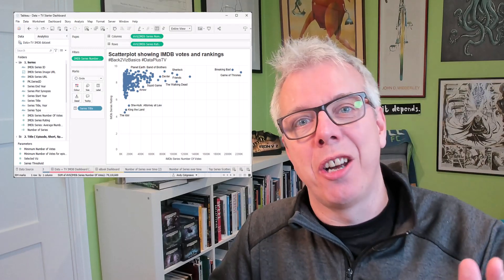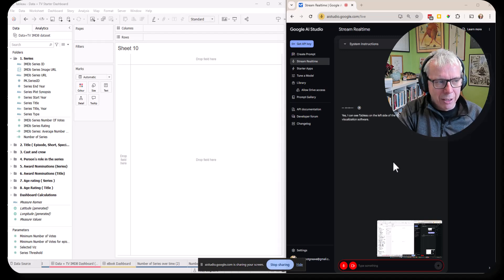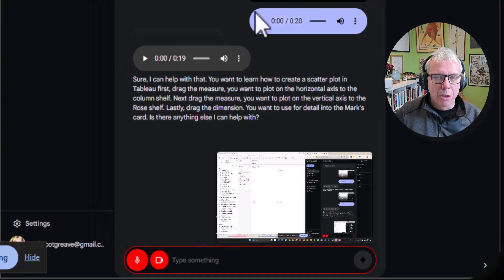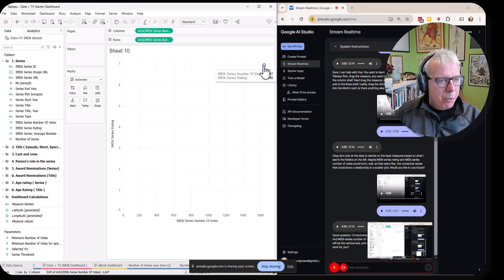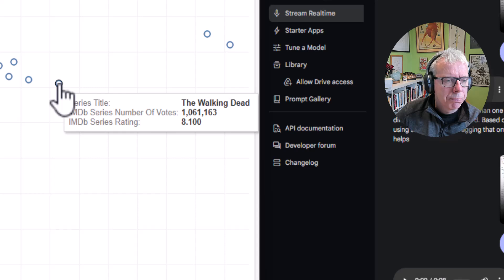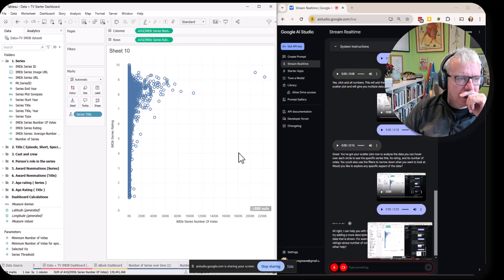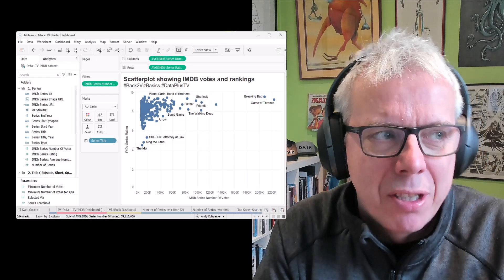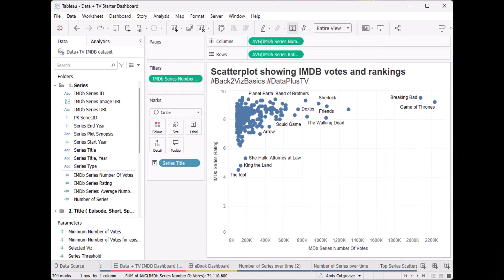Did Gemini 2.0 just replace all Tableau tutorial videos?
With Google Gemini 2.0 and multimodel livestreaming you can share you screen and learn Tableau. With a natural conversation you can get step-by-step instructions to build vizzes and learn your way around a the interface. It's incredible.